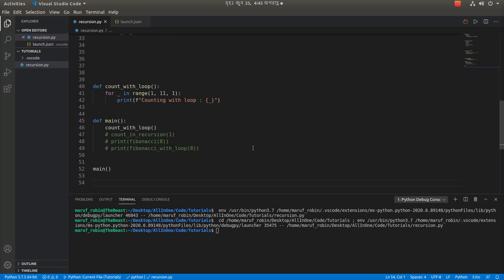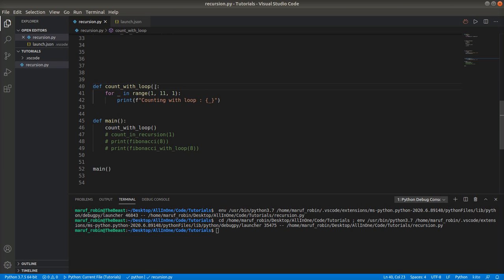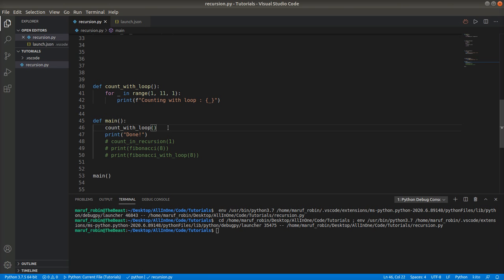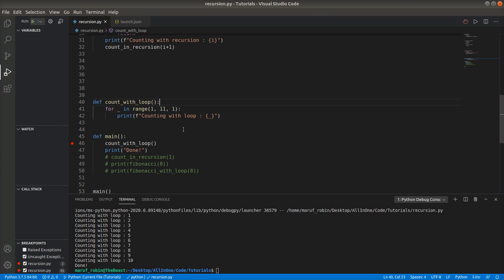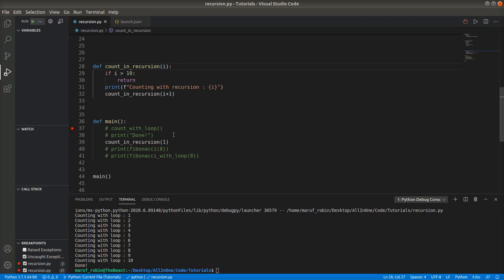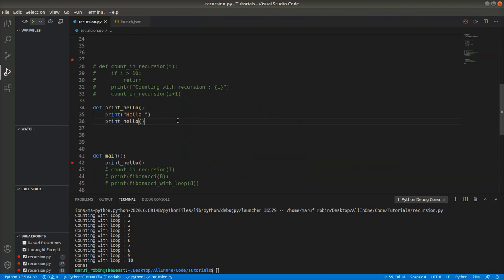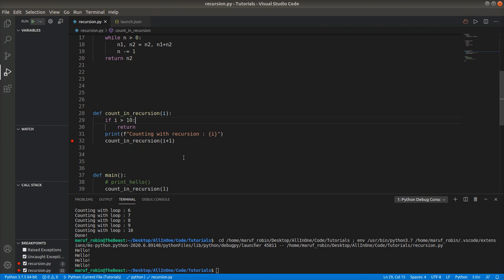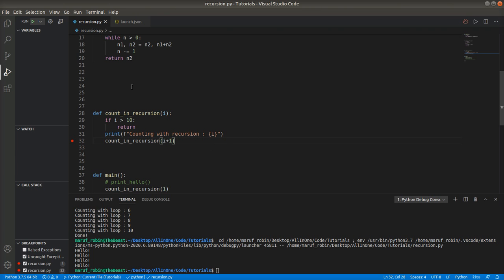Basic Recursion with python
Introduction to recursion with python with two exercises.